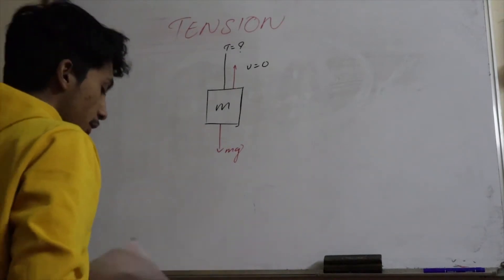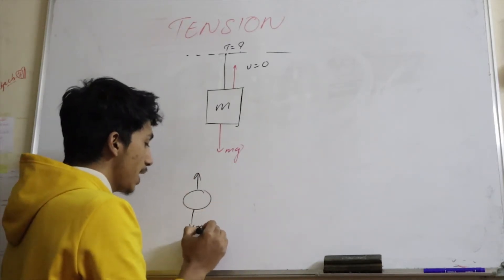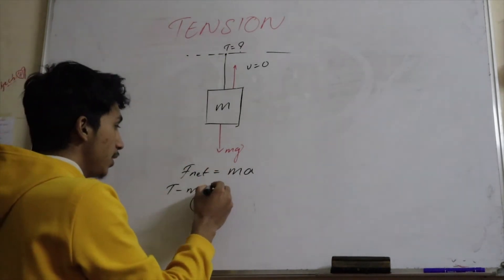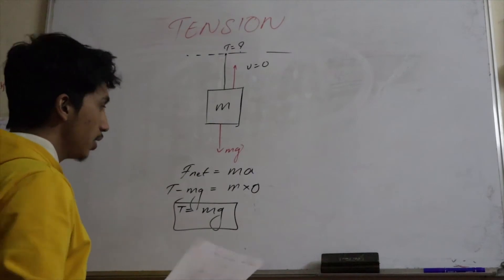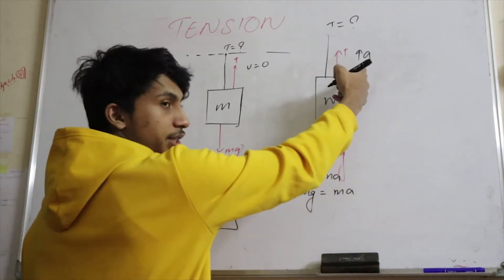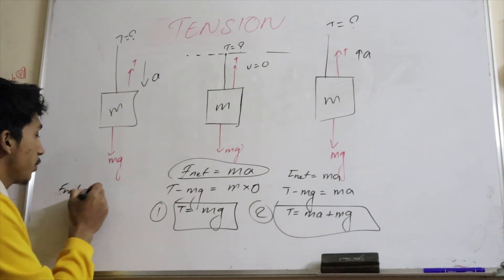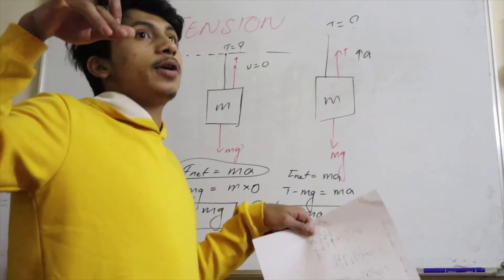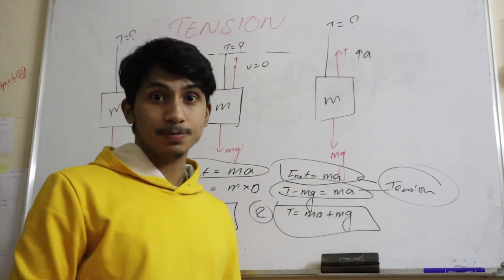Tension A level Mechanics / Physics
Concept of Tension